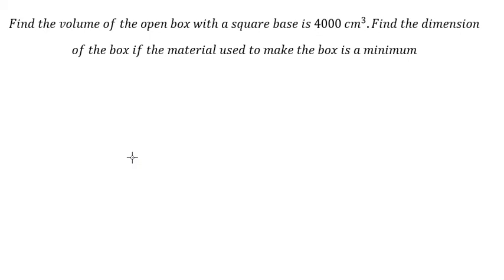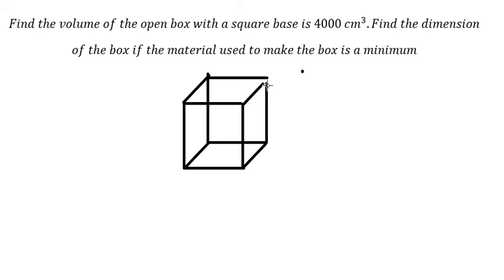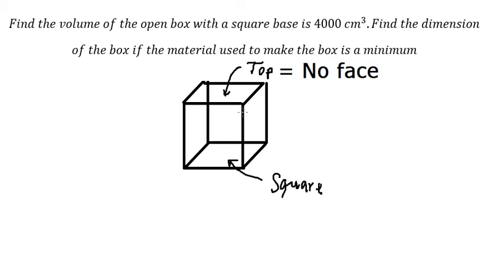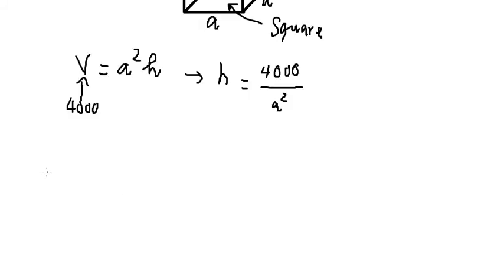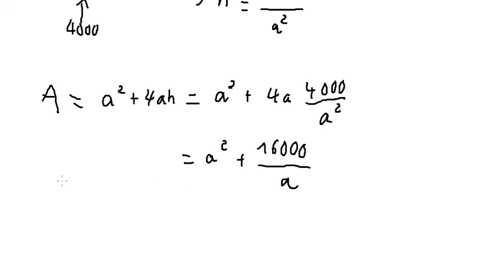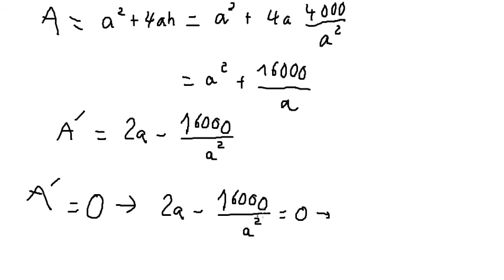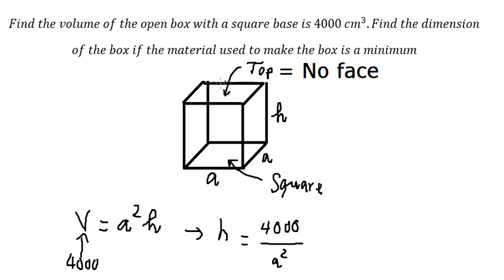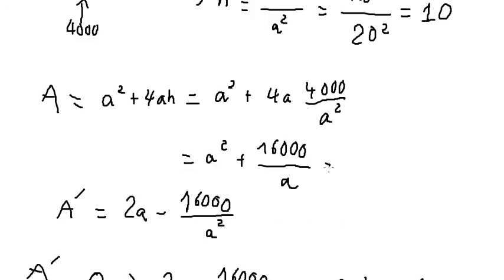Calculus Help: Find the volume of the open box with a square base is 4000 cm^3. Find the dimension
Full question: Find the volume of the open box with a square base is 4000 cm^3.Find the dimension of the box if the material used to make the box is a minimum